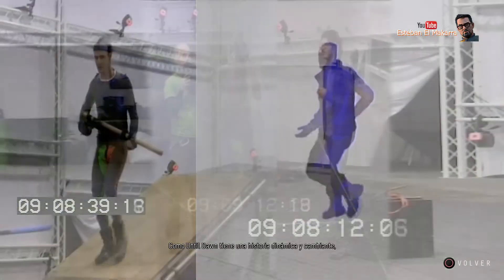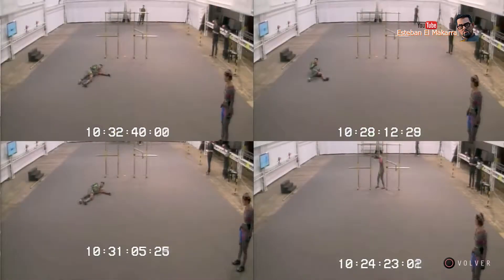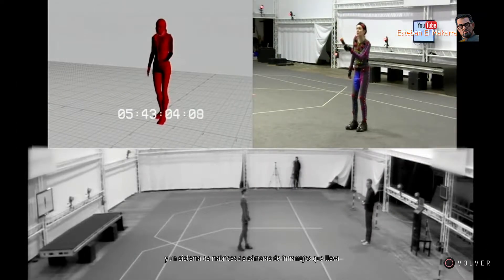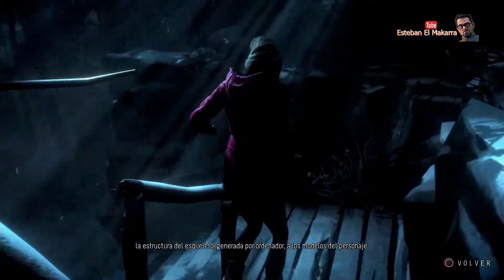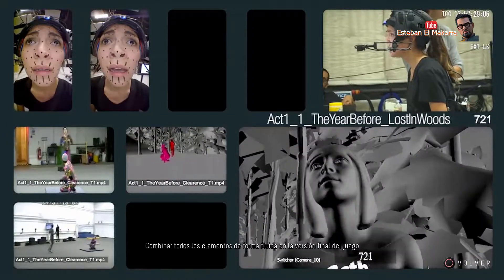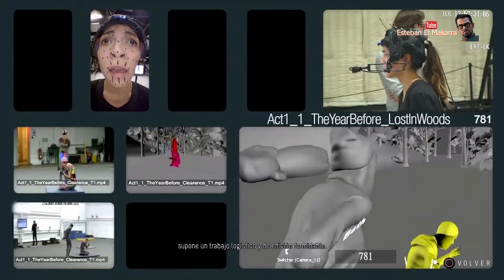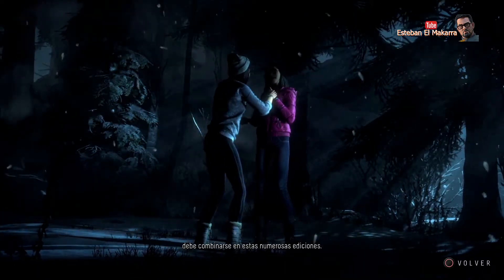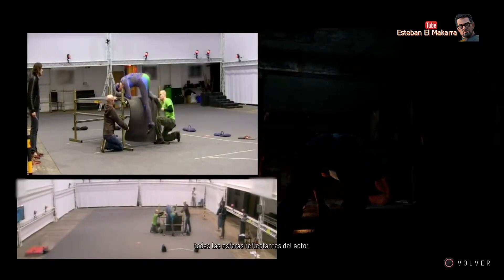E7 Del escenario a la pantalla parte 2 Until Dawn